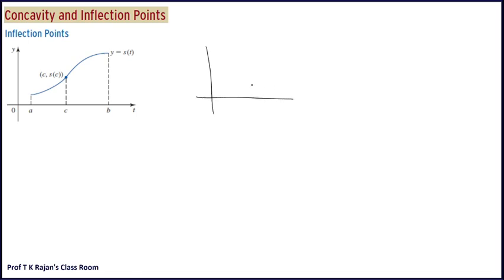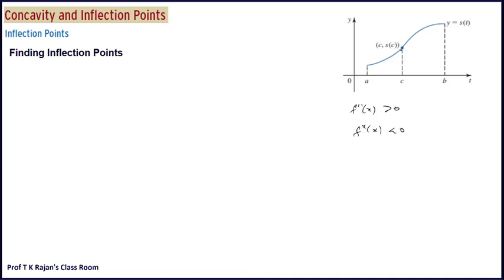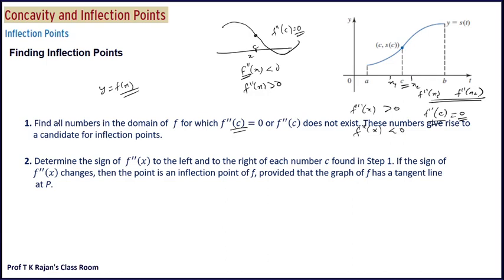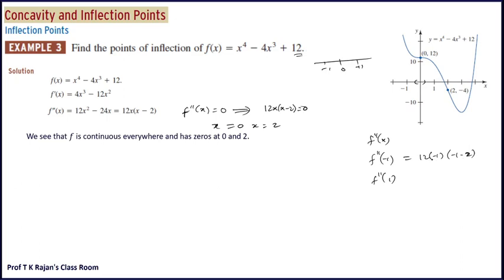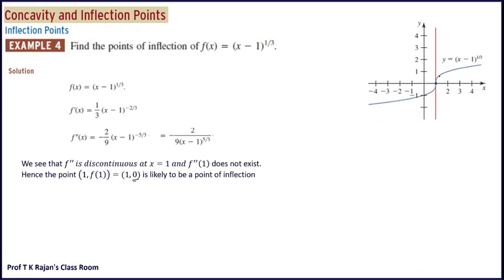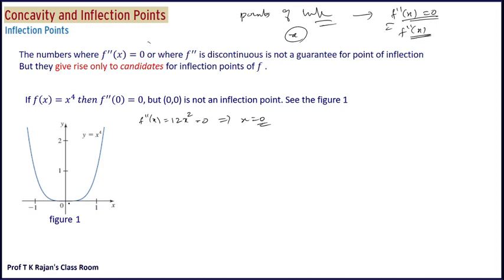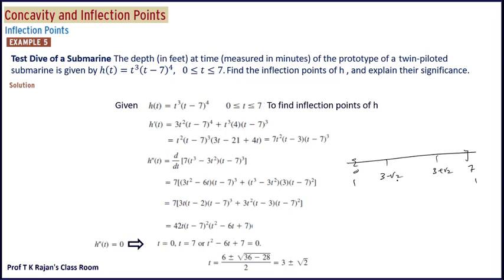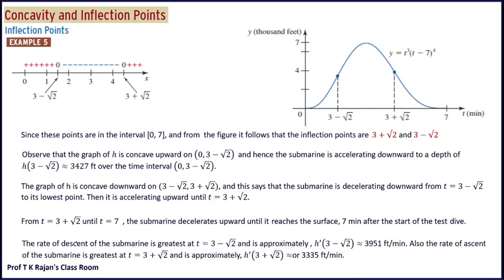Inflection Points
Points of inflection of a curve. As per the syllabus of II Sem B.Sc. Mathematics, University of Calicut